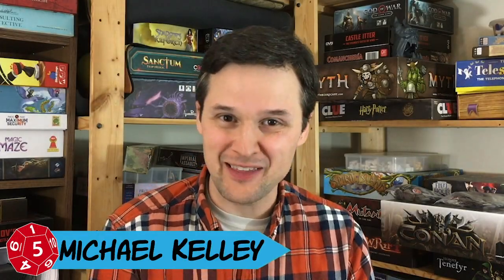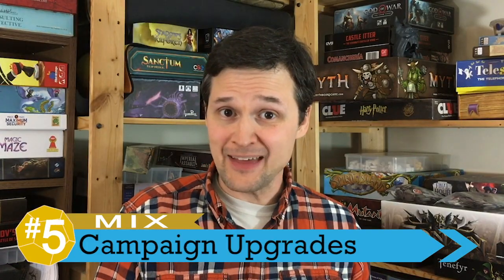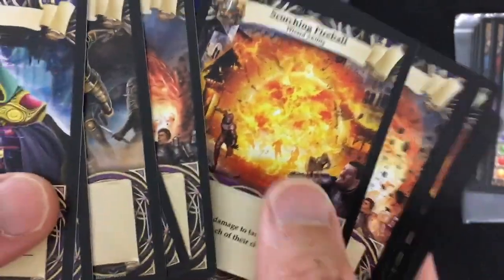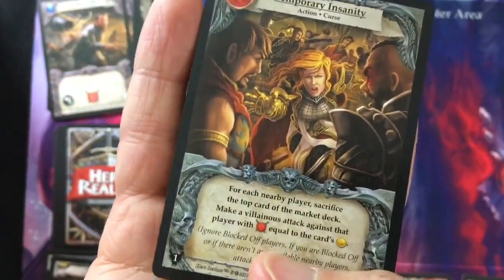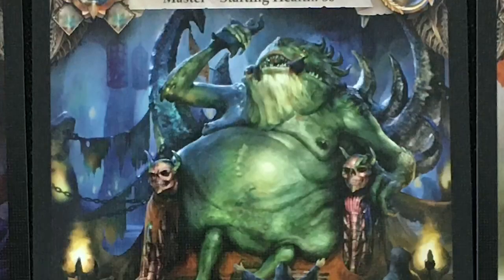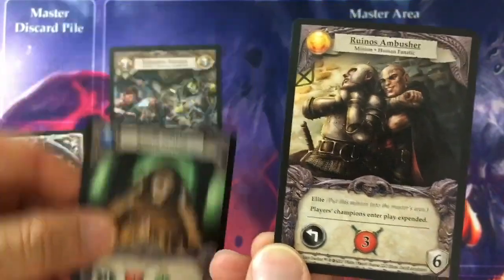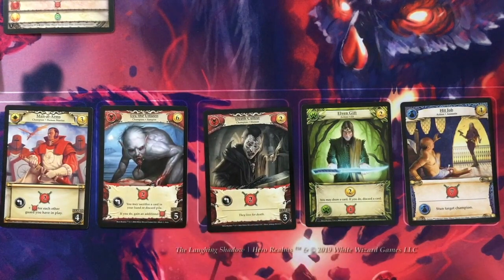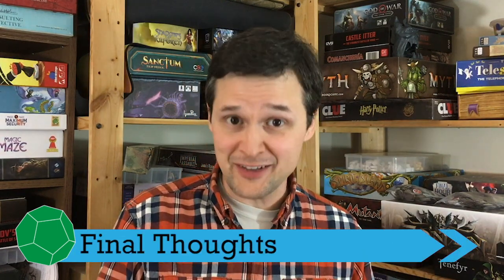Hero Realms (campaign play) | Review | With Mike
How well does Hero Realms make the transition to solo/co-op play? Find out here!
0:00 - Introduction
0:43 - Campaign Upgrades (Mix)
1:27 - Cooperation (Mix)
2:13 - Scenario Variety (Pro)
2:53 - Master Activation (Pro)
3:40 - Hero Realms (Pro)
 4:27 - Final Thoughts